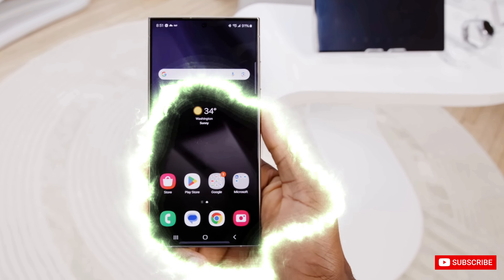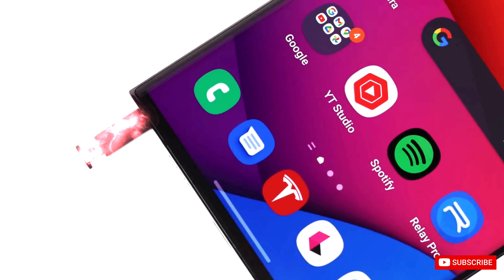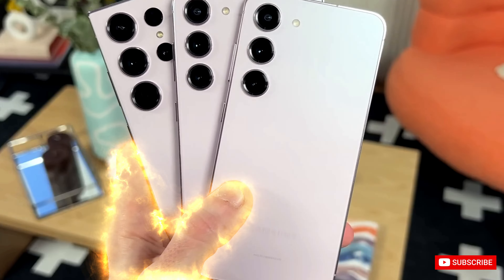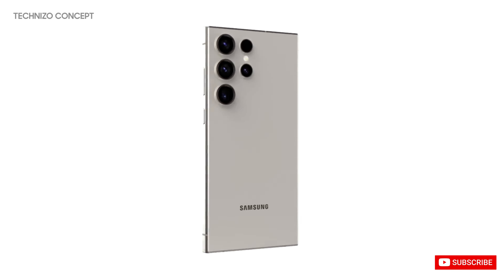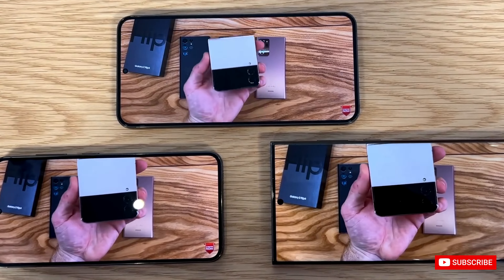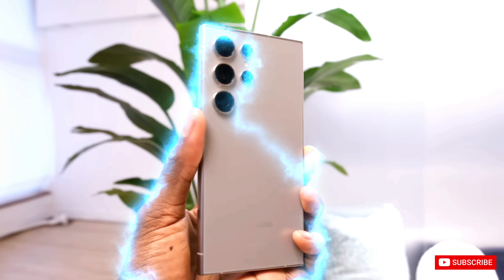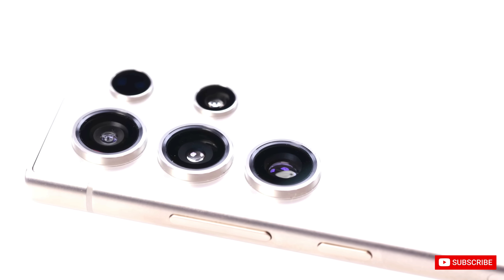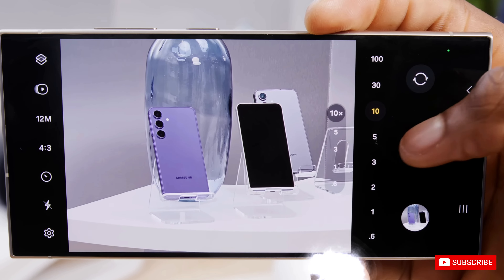Samsung Galaxy S25 Series : 4 things we want to see 🤯🤯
If you've seen the antiglare coating that's on the Galaxy s24 Ultra, you are aware of how wonderful it is to be able to operate it outdoors when it was in bright sunshine. The fact that a screen shows such minimal reflections is an exciting development for those who use their gadgets in bright environments like outside, offices that have plenty of light or just about everywhere.

I wasn't aware of the screen coating that blocks glare until I tested it and I'd like to see it on the regular Galaxy s25 and the larger Galaxy s25+. Other companies should be aware of Samsung's advantages also and offer the feature on their next-generation phones as it's an incredible increase in quality of the display